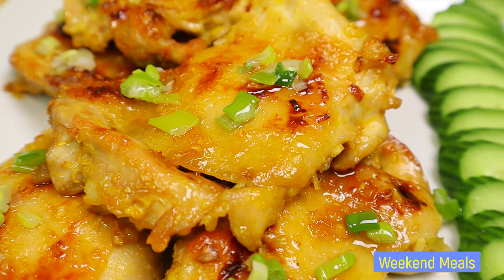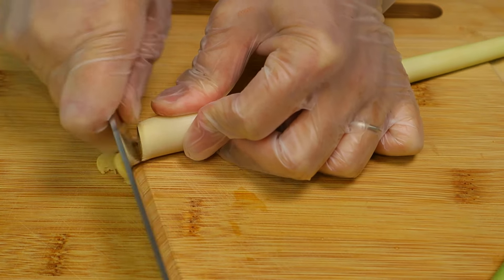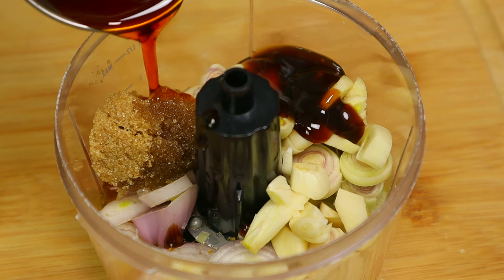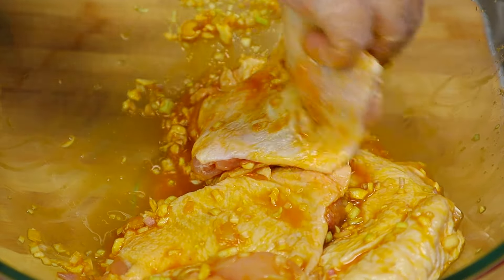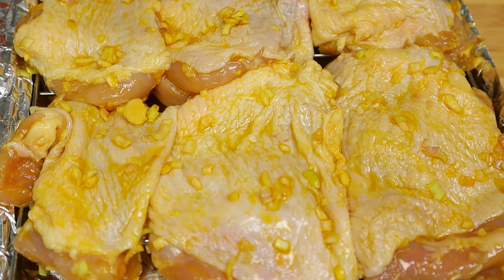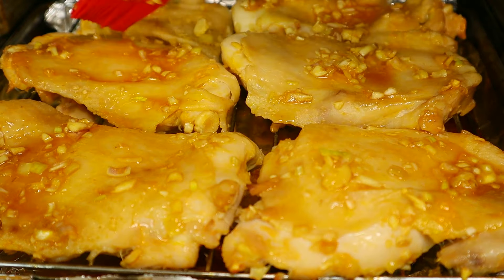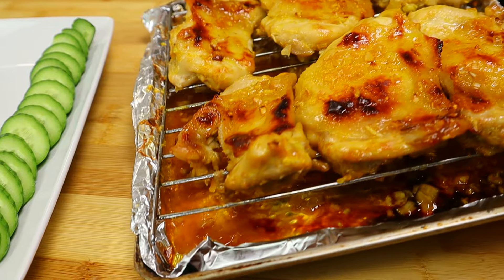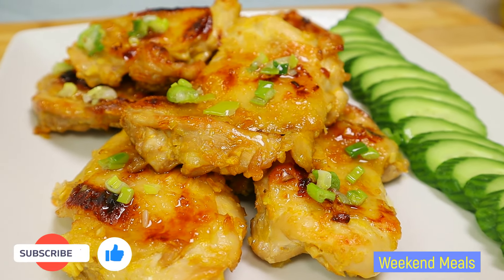Vietnamese Lemongrass Grilled Chicken (Gà Nướng Sả) - Beautiful and Delicious!!!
Welcome to our Weekend Meals channel. Today's Weekend Meals will show you how to make Vietnamese Lemongrass Grilled Chicken, Gà Nướng Sả. Lemongrass has been a favorite ingredient in Vietnamese cuisine. Lemongrass can be used for soup and one of the must use ingredients in grilled or bbq meat. In this video, I will show you a delicious and beautiful lemongrass chicken dish that I’m sure you will love. It is not just beautiful and delicious, it’s also very easy to make. You should give it a try!

Ingredients (Recipe) - Vietnamese Lemongrass Grilled Chicken (Gà Nướng Sả):
2 lb Chicken Thigh
150g Garlic
150g Lemon Grass
50g Shallot
1 tbsp Oyster Sauce
1 tbsp Brown Sugar
3 tsp Lemon Juice
2 tbsp Fish Sauce
1 tbsp Annatto Seed Oil
1 tbsp Honey